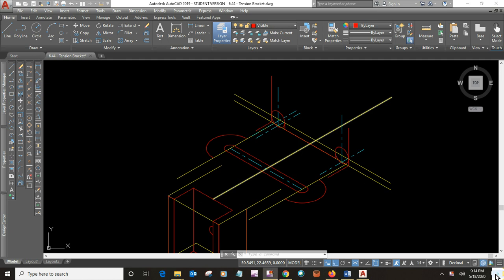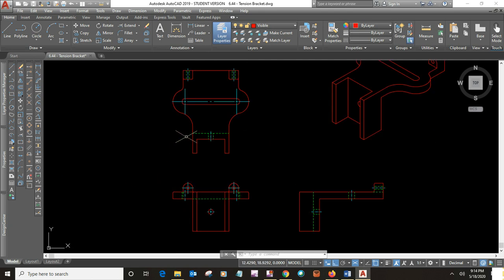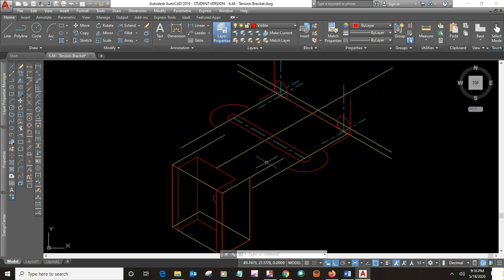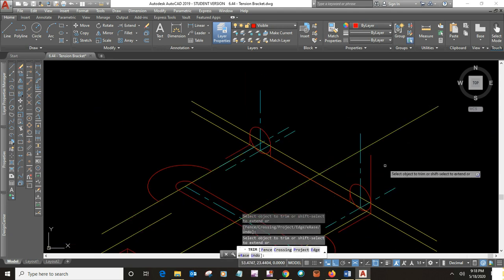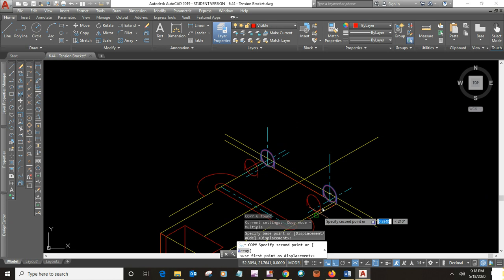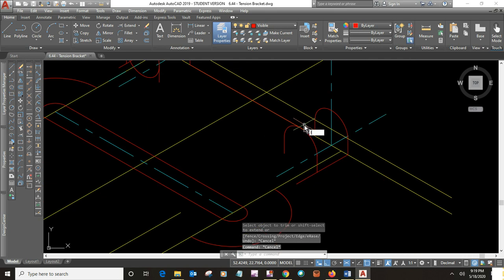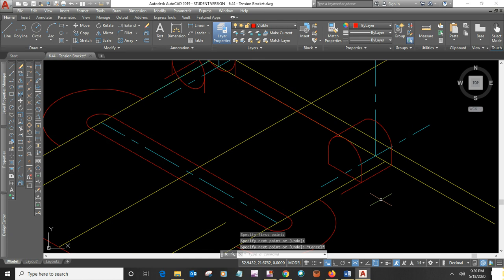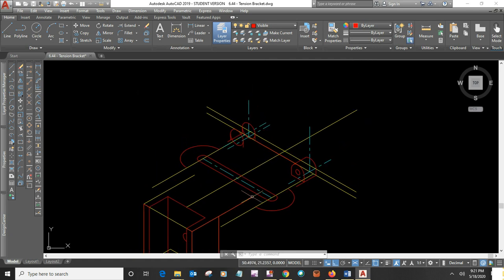1103 Tension Bracket Part 1